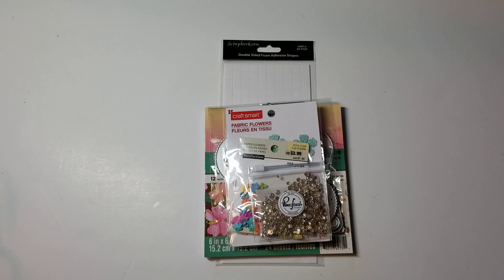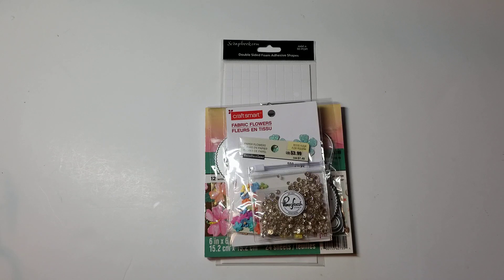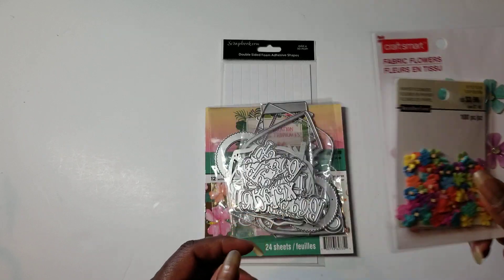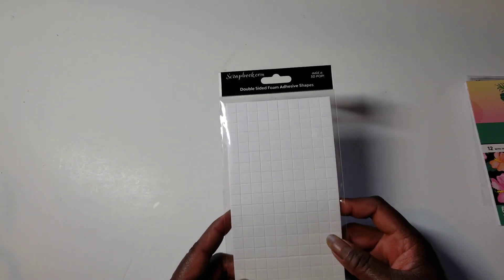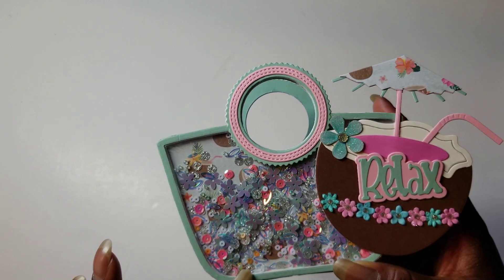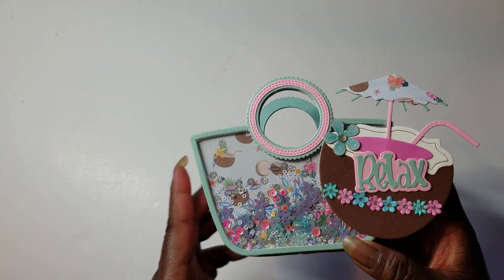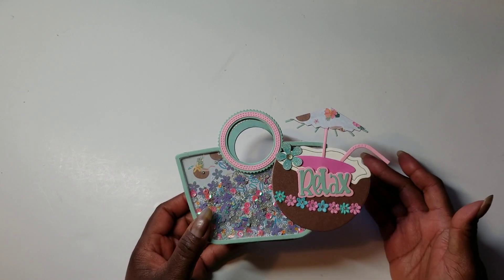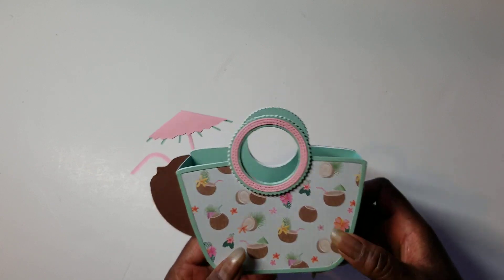2crafters1design and satmornmakes - Treat Bag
@moe_creations - Melissa
@girliascards - Gloria
@UCYIMADIVA - Lisa